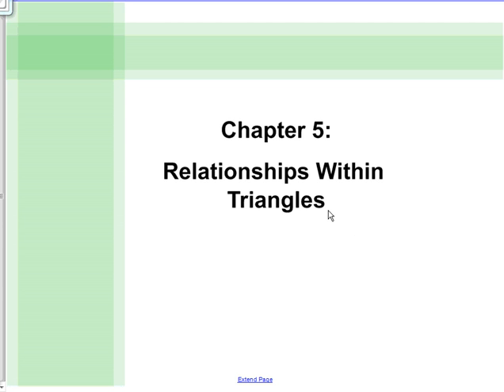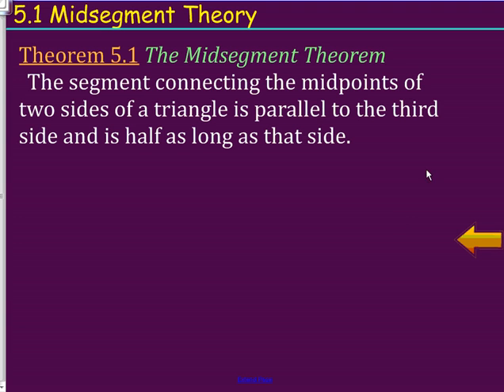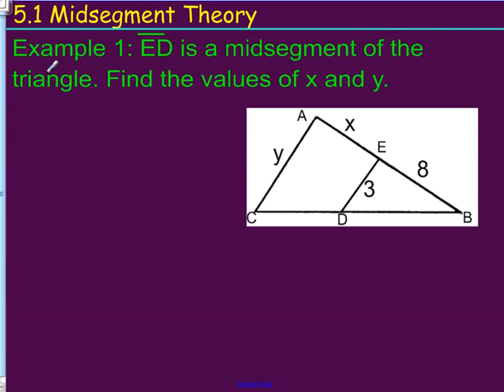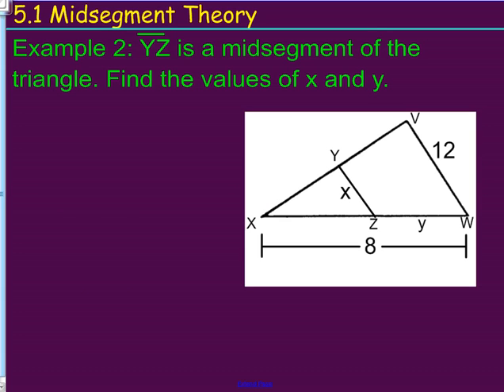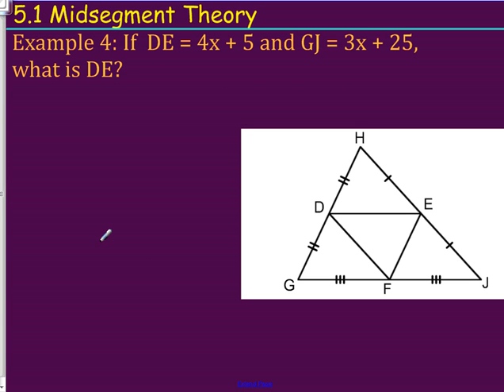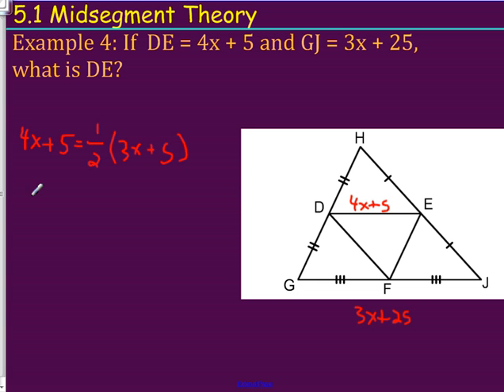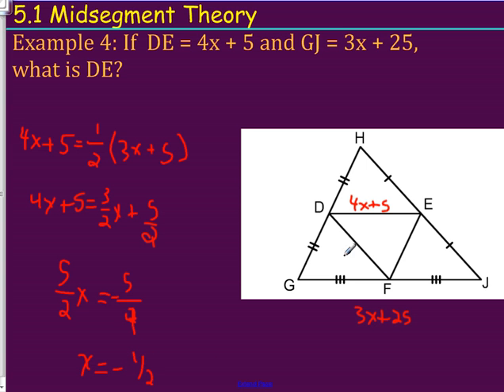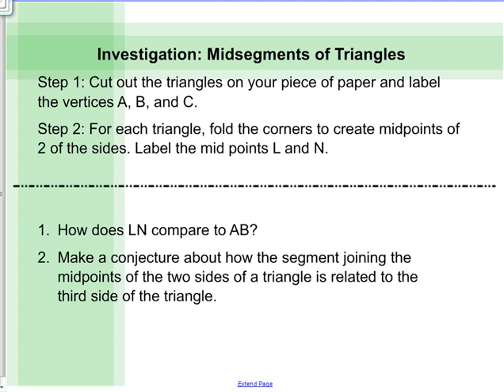Midsegments of Triangles